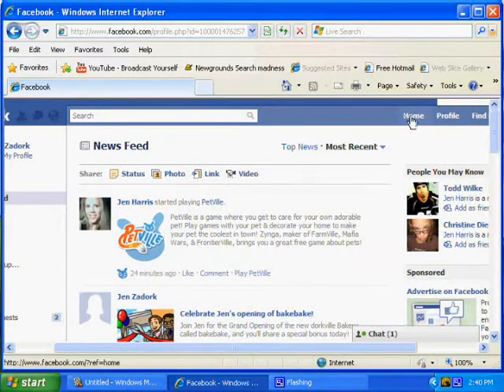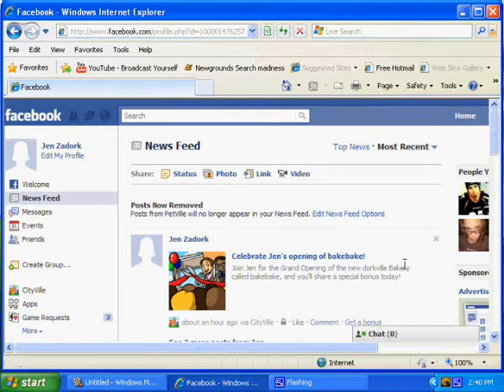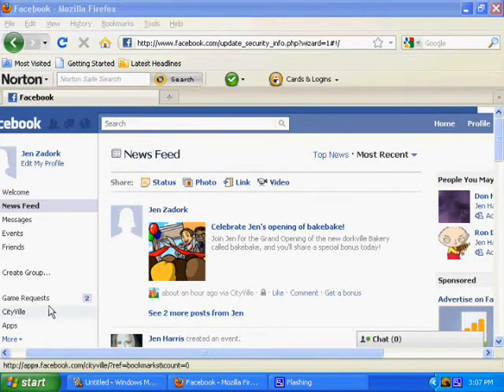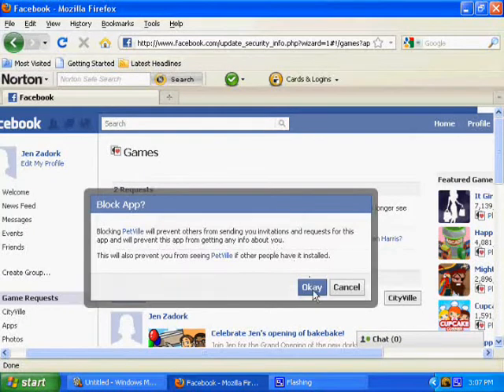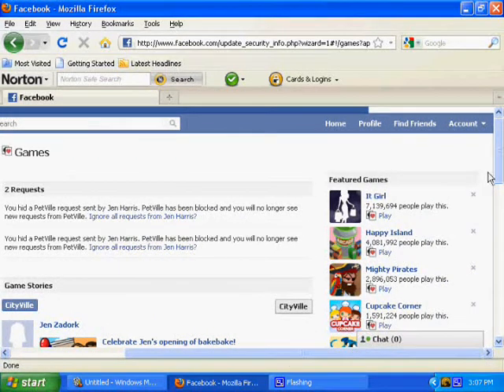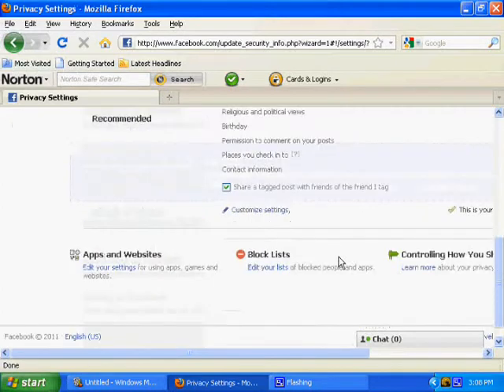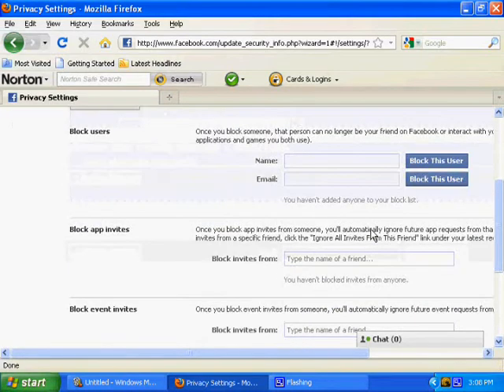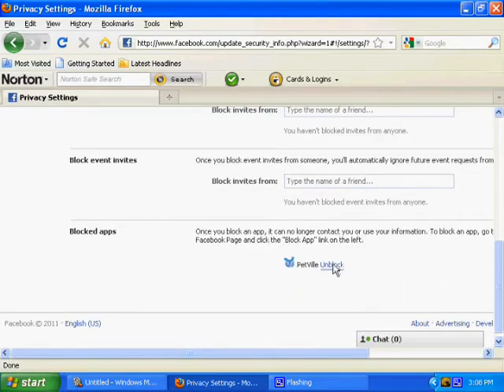How to block facebook apps.wmv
Hate your friends game activity all over your wall? Dont want to have to ignore invites for games and apps over and over? There's an easy way to stop all that.